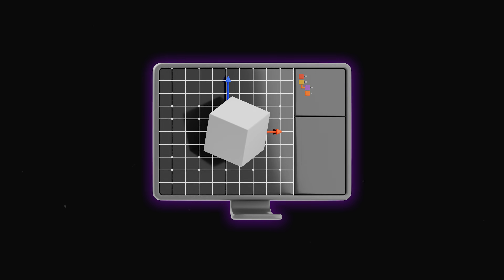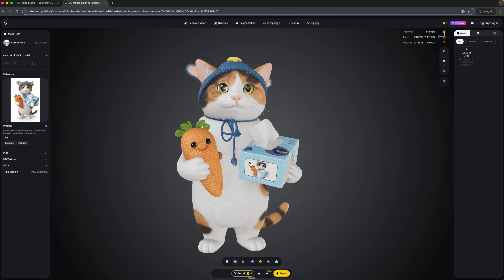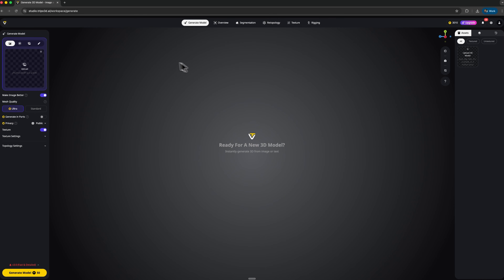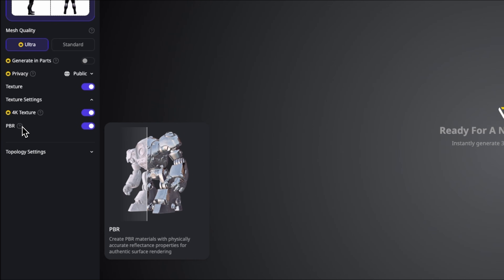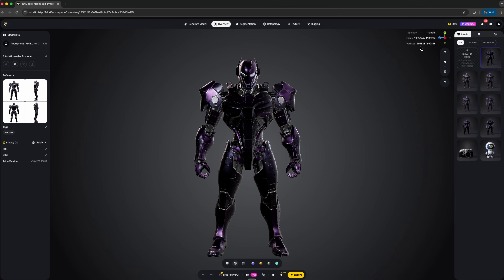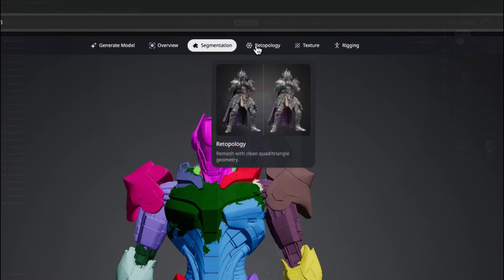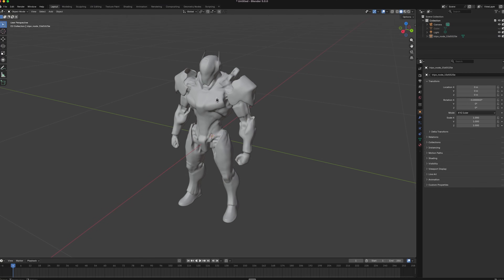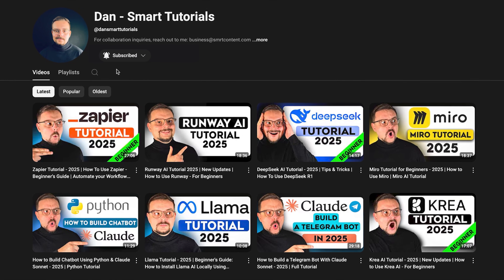Tripo AI Tutorial - 2026 | How to Create Production-Ready 3D Models | How to Use Tripo 3d AI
Use the invite code *8YTILM* to access up to 500 bonus credits

Discover the power of Tripo 3.0 Ultra in this Tripo AI Tutorial. Learn How to Use Tripo 3d AI to transform images or prompts into professional 3D models in minutes. With clean topology, high-resolution textures, and production-ready outputs, it streamlines the entire workflow, making 3D design faster and more accessible than ever.

⏱️CHAPTERS:
0:00 Tripo AI Review
0:47 Tripo AI Tutorial
6:15 Is Tripo AI Worth It?